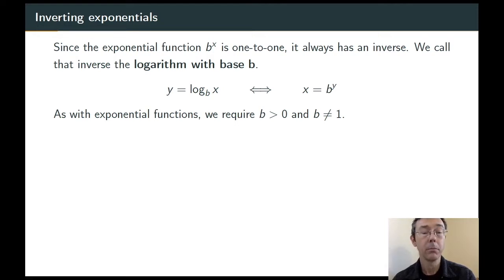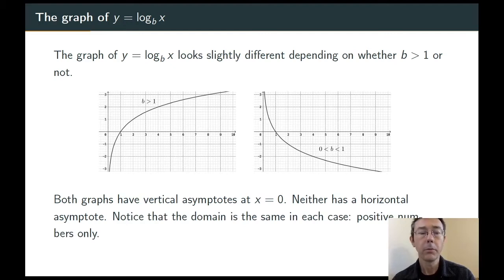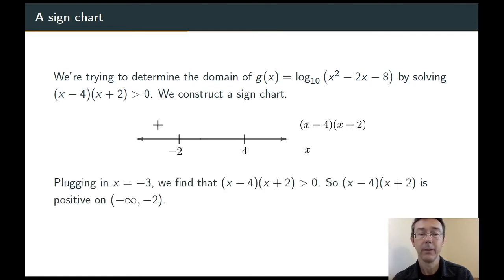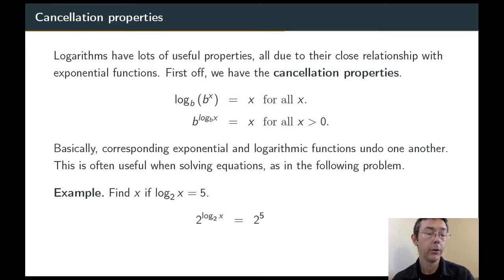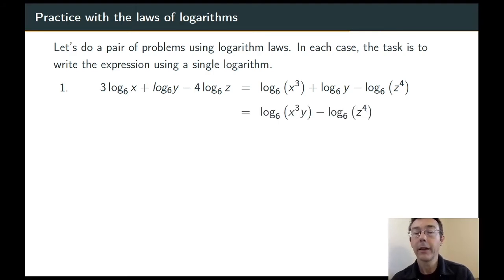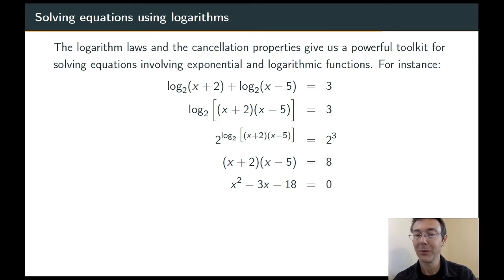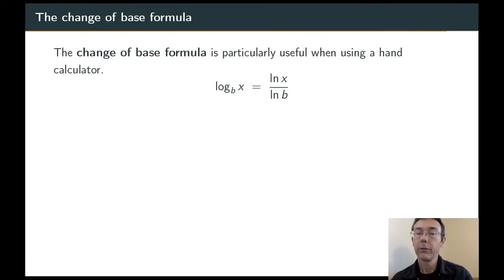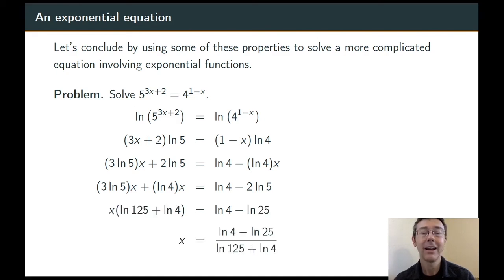Working with Logarithms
What are logarithmic functions? What do they look like? What sorts of domains and ranges do they have? What laws do they obey? How do we solve equations with them? We answer all your burning questions.